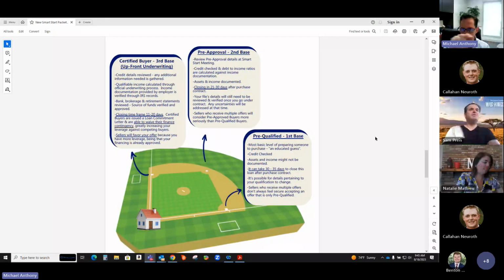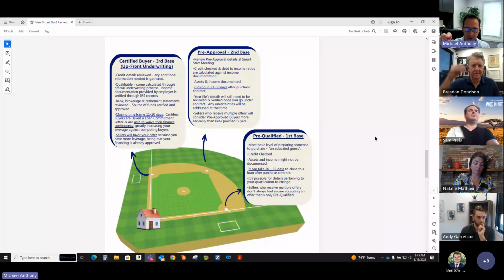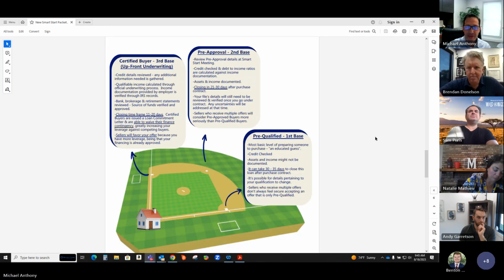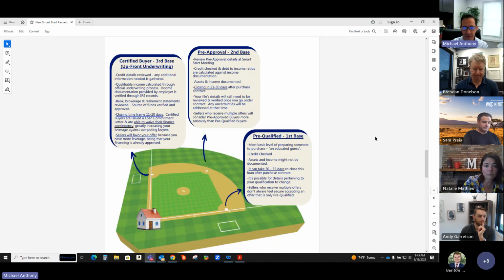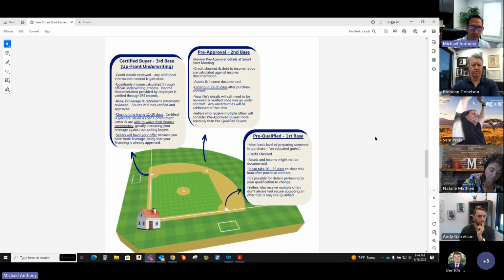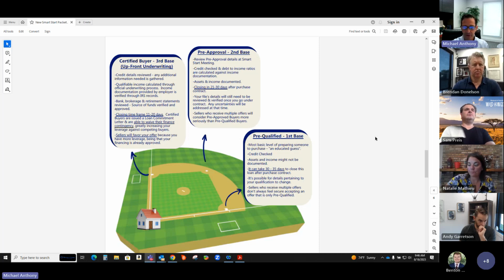Smart Start Academy 8/18 - Getting Clients to Commit Up Front